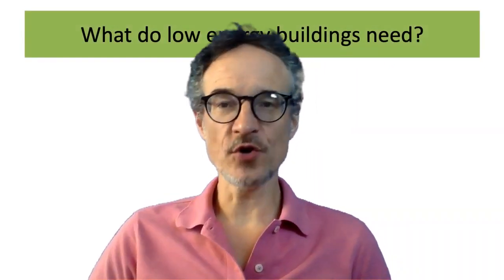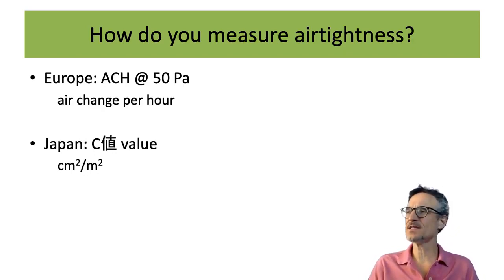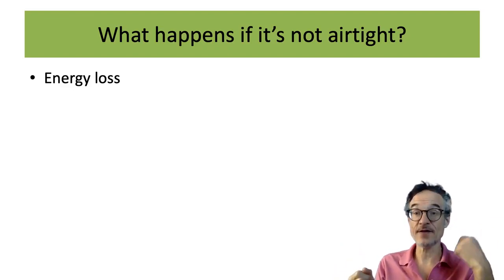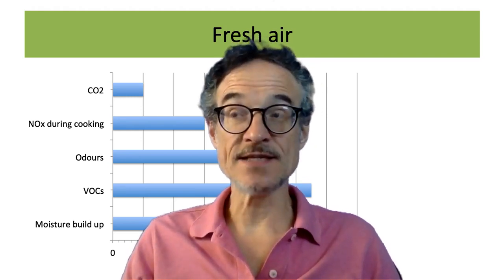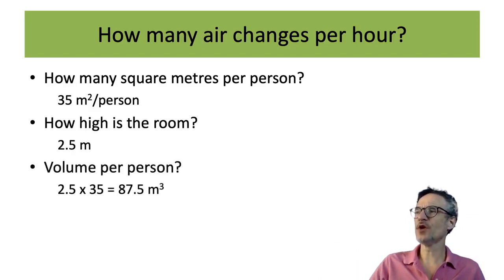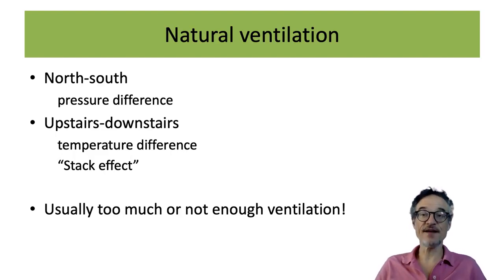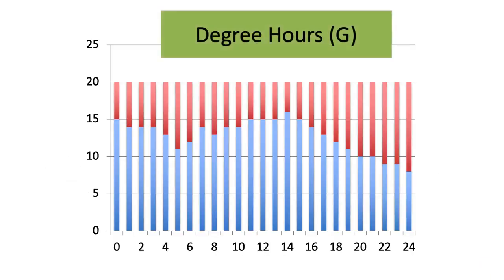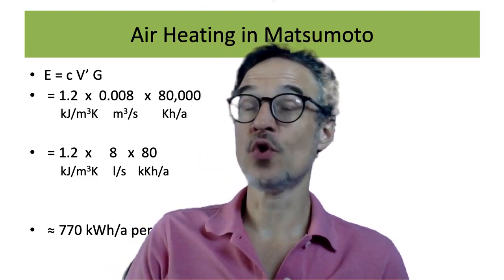Ventilation: basics you need to know!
You as a Client need to know these kind of basics in various aspects of Construction. This is how you will know that  S.A.S ENTERPRISES is providing one of its kind of Professional Services at Competitive Rates and we believe it as our CSR to educate the Client. So when we tell that all Major & Minor aspects make a huge difference. When we claim that how will UPVC Windows, HVAC Systems and many other techniques which are implemented to End User an your trust increases in our Establishment as we will make you save huge amounts paid in form of Utility Bills forever + make you self sustainable in many aspects .Keep following to be enlightened.